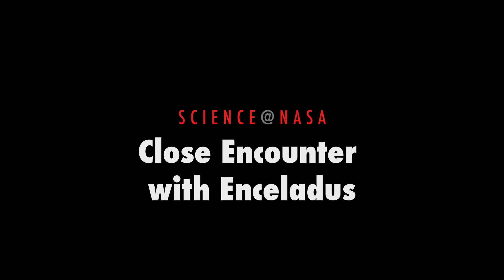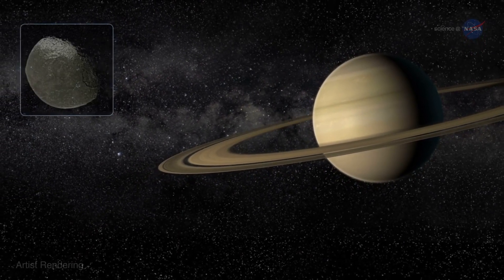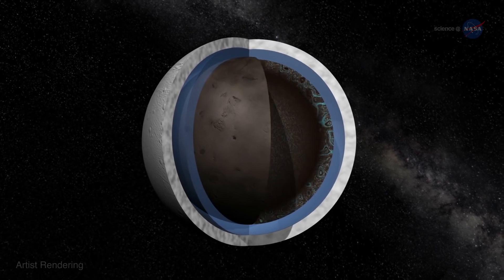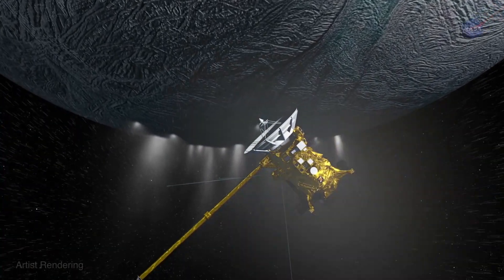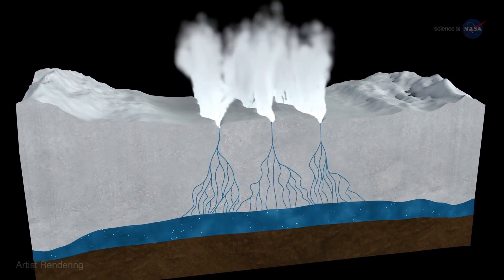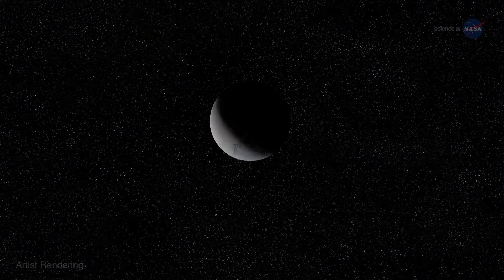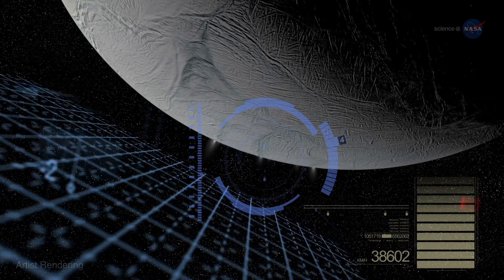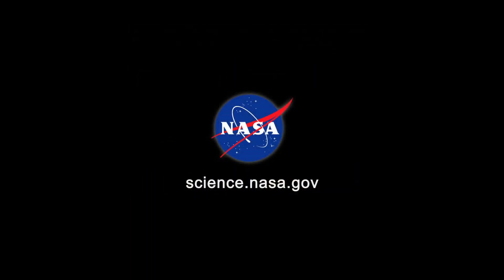ScienceCasts Close Encounter with Enceladus